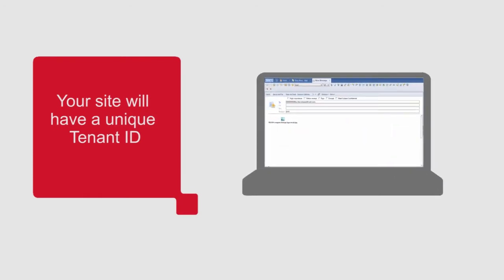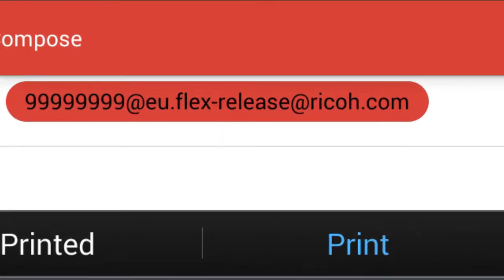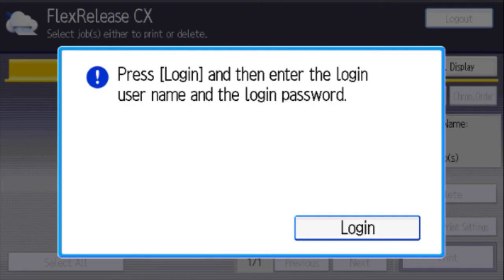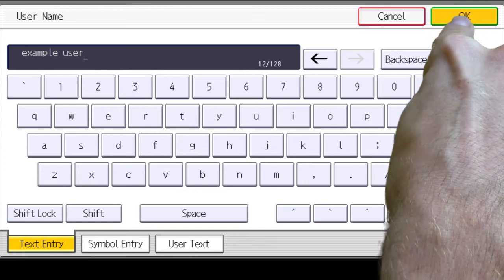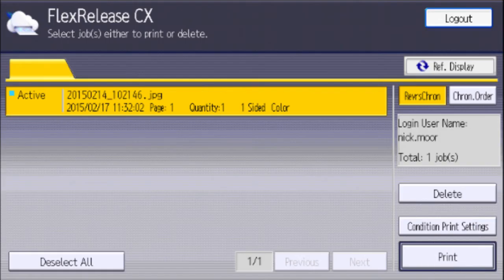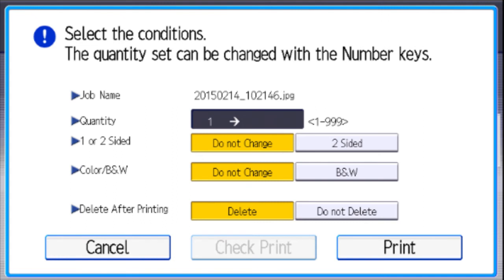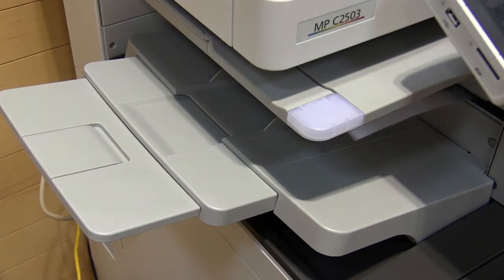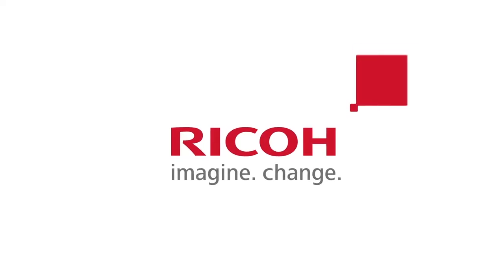Training | Flex Release CX - Print via Email | Ricoh Wiki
Ricoh UK | Want to email prints from your laptop, smartphone or tablet? Learn how to email print jobs to release using Flex Release CX at the digital control device on your MFP printer.